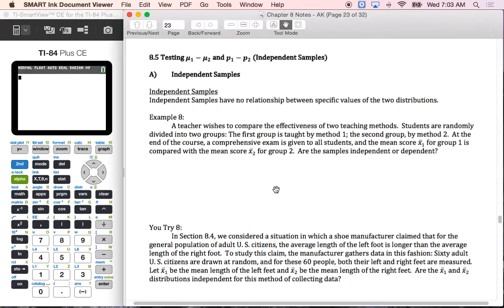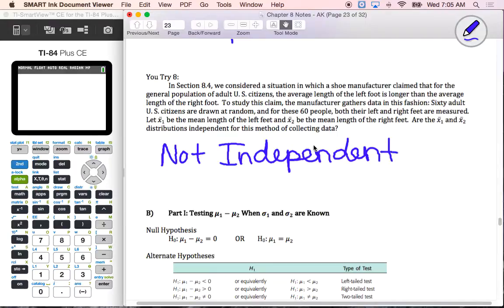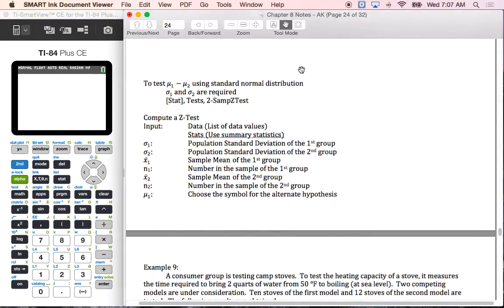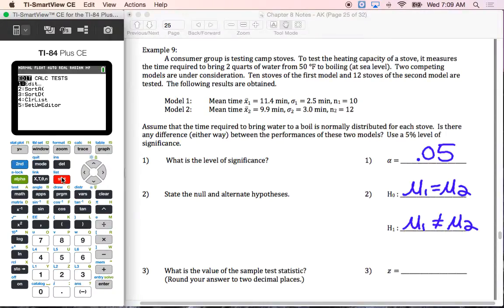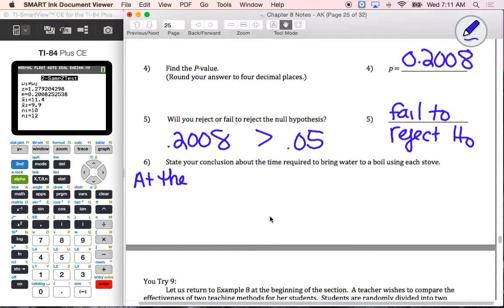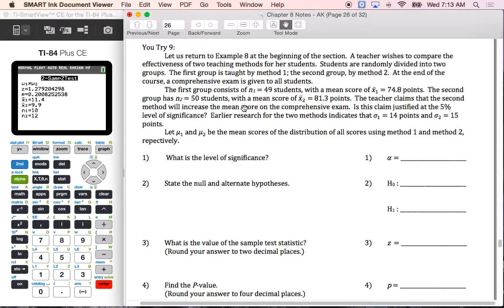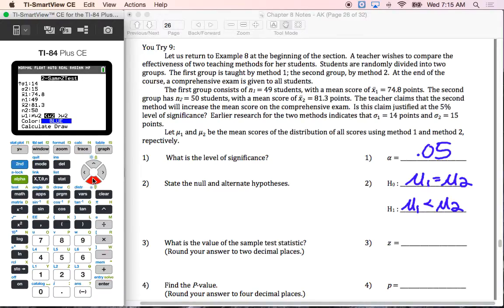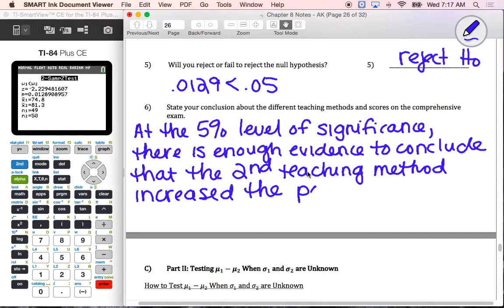MTH 1260 - 8.5 Notes Video - Part 1